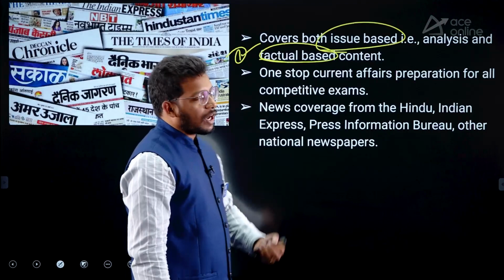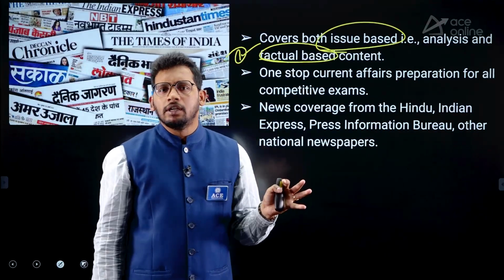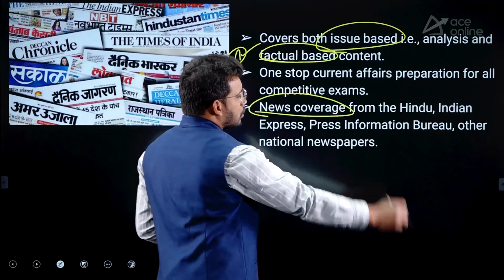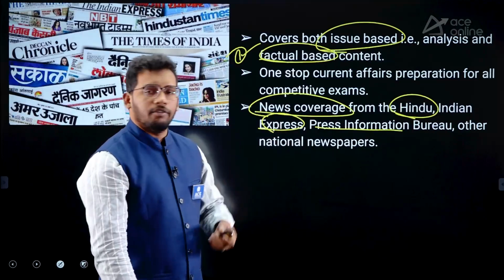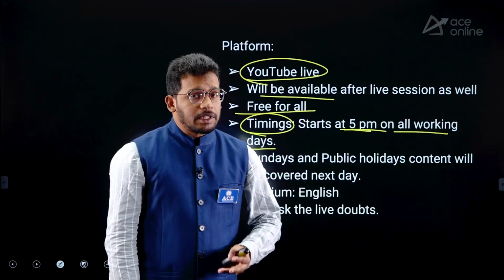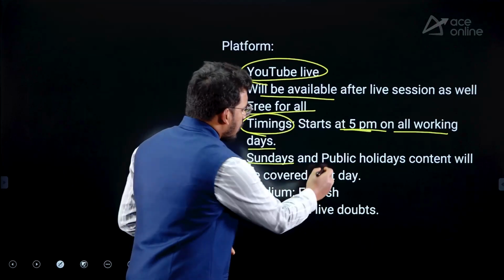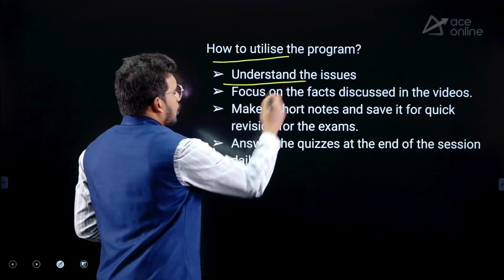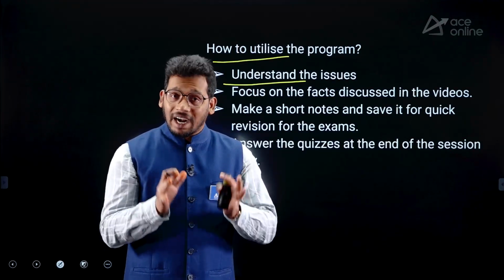Daily Current Affairs Program | ACE Online | ACE Engg. Academy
Stay exam-ready with the latest Daily Current Affairs Program, in ACE Online's exclusive session by ACE Academy! Elevate your preparation with key current affairs, ensuring you're well-informed for success. Delve into global and local insights, with curated content designed to give you a competitive edge. Stay ahead, stay informed, and conquer your academic challenges.